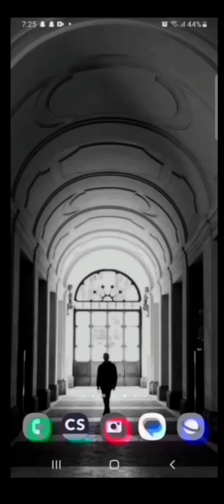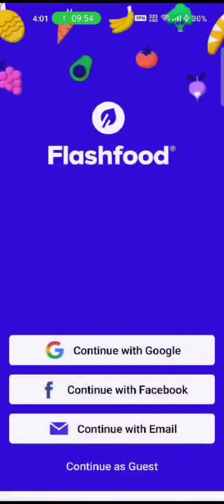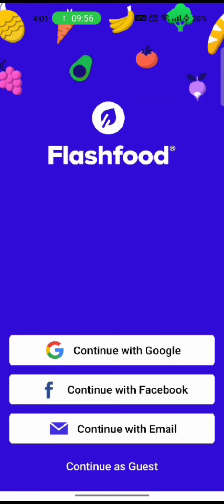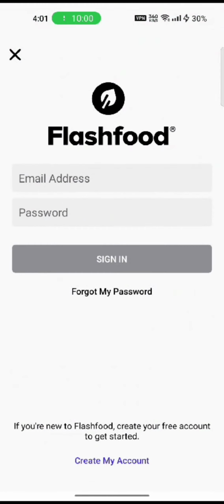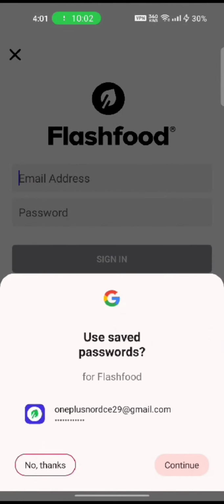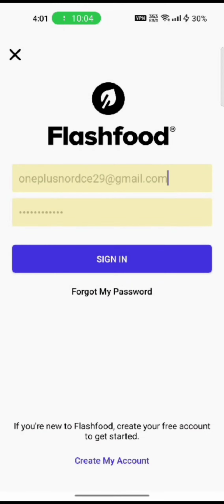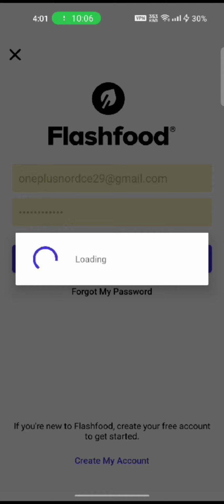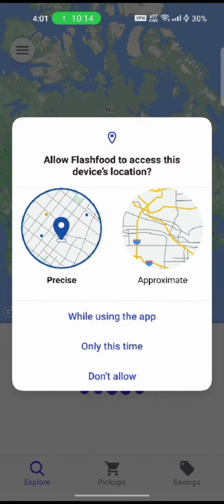How to LogIn Flashfood Account 2023? Flashfood Account Sign In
In this quick and easy video tutorial, I'll show you how to log in to Flashfood. Flashfood is a mobile app that allows users to purchase surplus food from grocery stores at discounted prices. To log in to Flashfood, you'll need to create an account if you don't already have one.